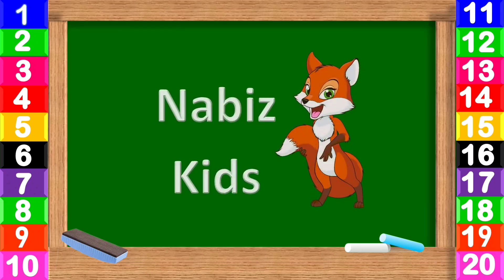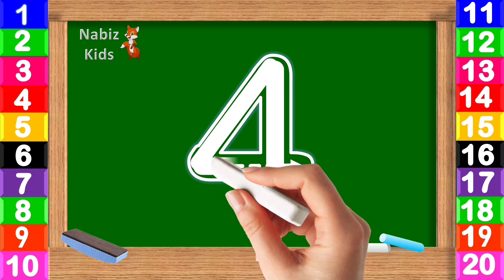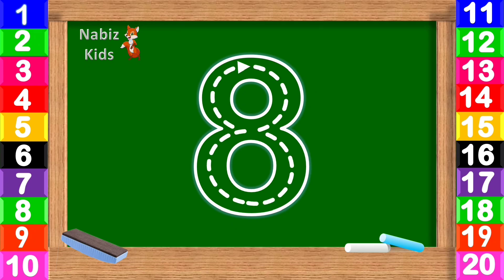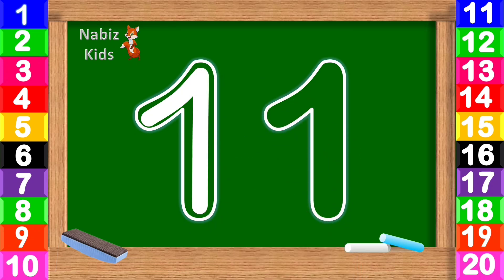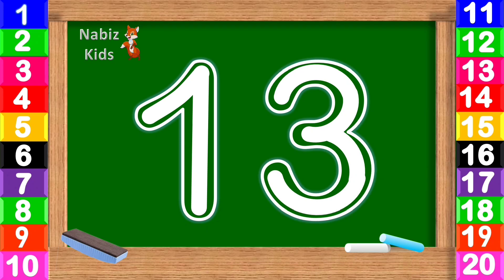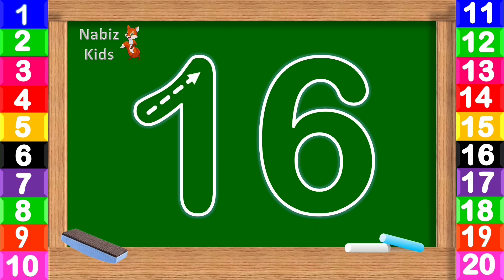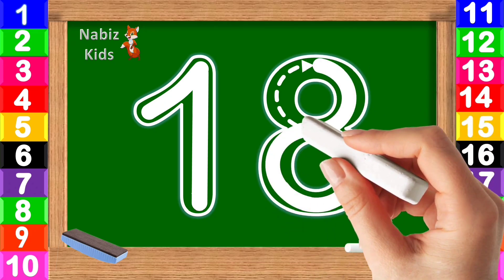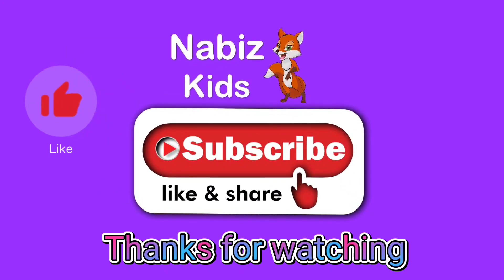How to Write Numbers for Children - Teaching Writing 1234 for preschool - Numbers for kids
Hi kids ! In this video we will Learn How to Write Numbers From 1 - 20
Lets go